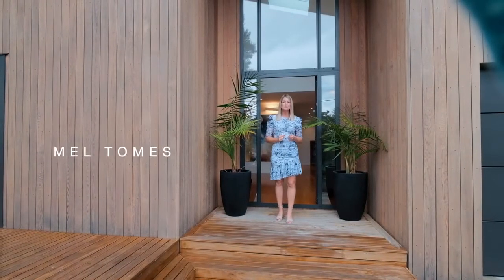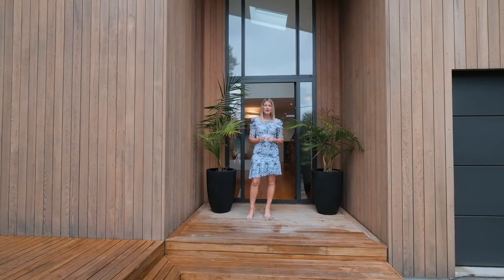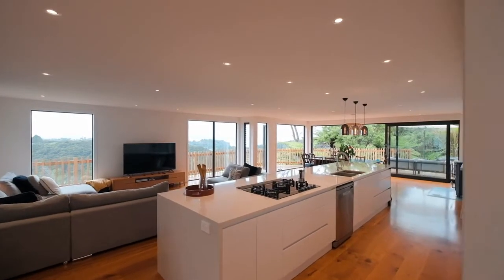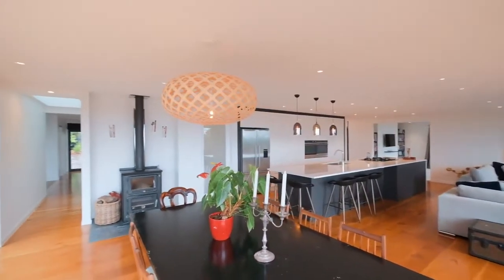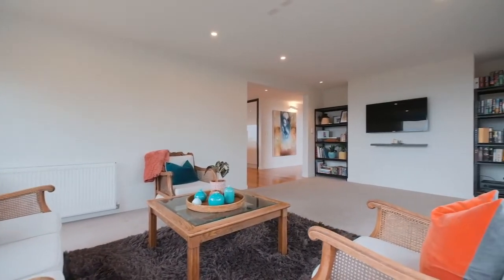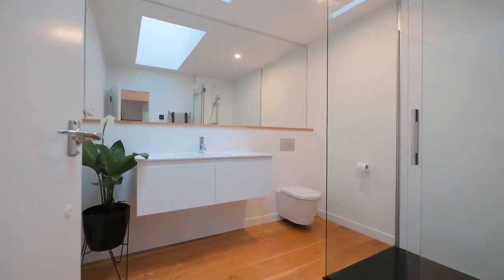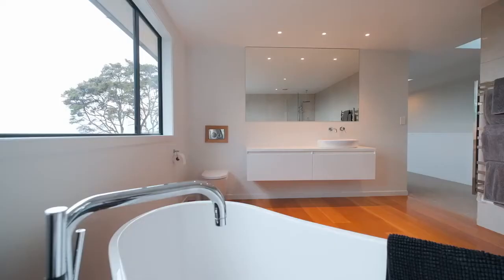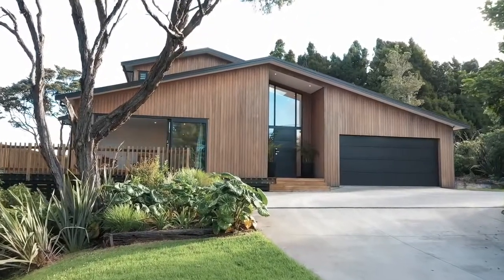SOLD - MINNEHAHA MAGNIFIQUE! - 75 Minnehaha Avenue, Titirangi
At the end of Titirangi’s favourite cul de sac sits this impressive architectural home set against a beautiful botanical backdrop, with sparkling sea views. A considerable renovation has transformed the original 1960’s dwelling, crafting a home boasting timeless design and effortless feel thanks to an inspired layout.
A stunning entry sets the tone for the rest of the home. Functional architectural design meets convenience with a cleverly concealed coat cupboard which is ideally positioned to keep shoes, bags, and jackets handy yet hidden.
Generous in scale, with lofty ceiling height throughout, the open plan living, dining and kitchen area is wrapped in glass embracing the view and flooding the space with light. Drawing the external area in, stacker doors create seamless space to entertain, relax and refresh.
The bespoke kitchen is anchored around an enormous central island and has all the ingredients, including a scullery, to satisfy the fussiest chef. The second living space sits adjacent and is a cosy spot to watch a movie or snuggle up with a book away from the central hub.
A potential third living space or fifth bedroom currently serves as a professional office for two. There are three bedrooms on the main level, all have built in robes, double glazing, and the same uncomplicated aesthetic as the rest of the home. The family bathroom is incredibly chic with a skylight bringing the sunshine in and the separate laundry adds sparkle and style to the mundane.
Upstairs, the master suite delivers on every promise! With a resort like feel, you can enjoy the breath-taking views from bed or the stunning freestanding bath. The whole space is light and airy and the walk in robe enjoys a level of organisation that sparks pure joy.
Wrap around decking, lovely lawn, all day sun, privacy and lush landscaping ensure that the outside of this marvel is just as easy to enjoy as the inside. Internal access garaging and expansive off street parking, often elusive in this area, complete this perfect package.
It is easy to sing the praises of this incredible property, but you really must experience it for yourself. It is tres magnifique!

Glen 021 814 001 l Mel 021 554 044
Do you like our service? Tell your friends.